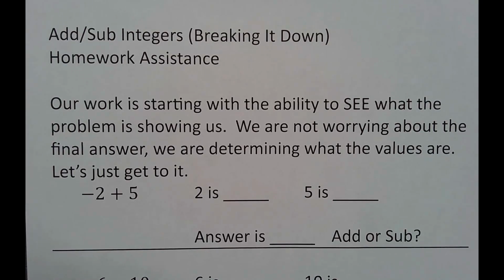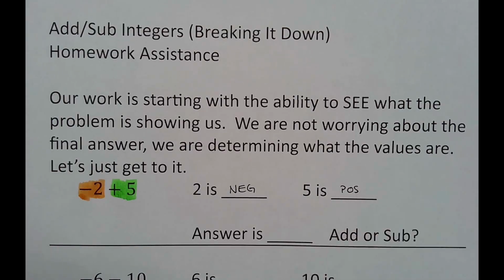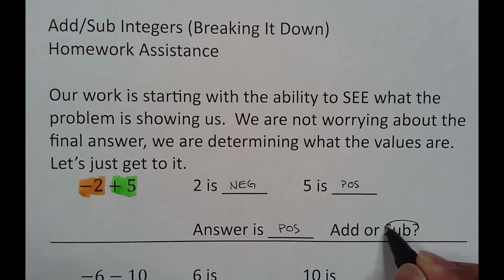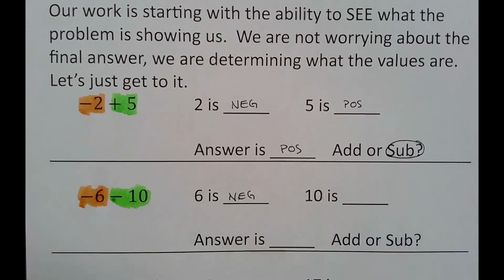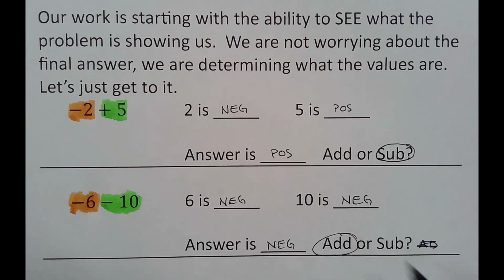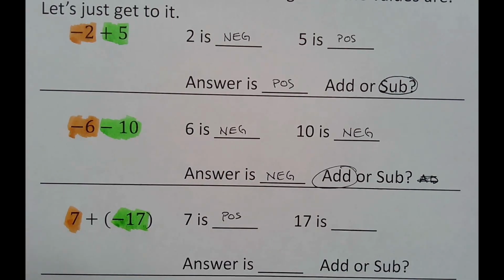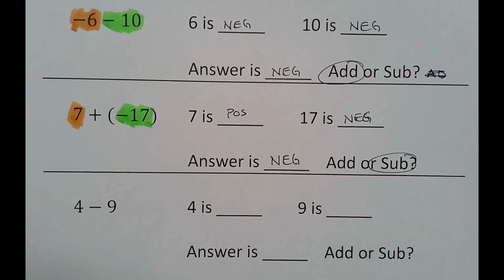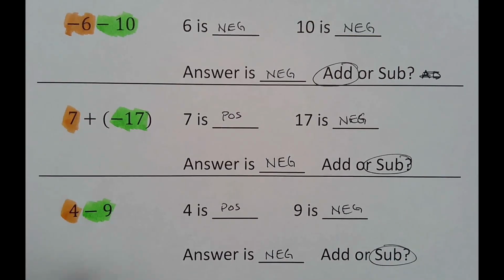Homework Assistance - Add/Sub Integers (Breaking It Down)